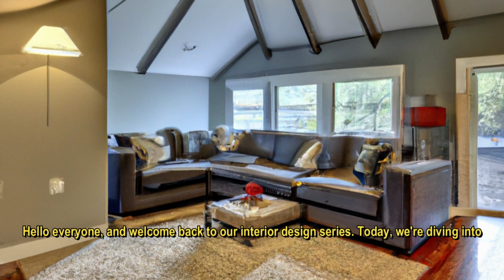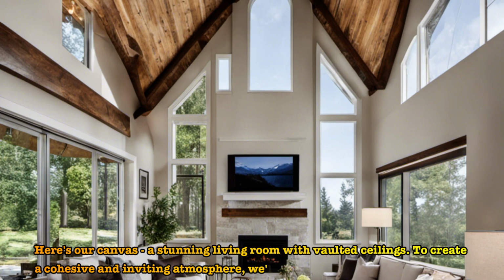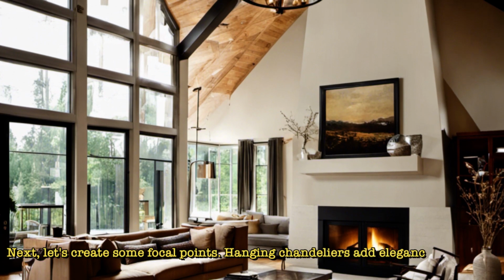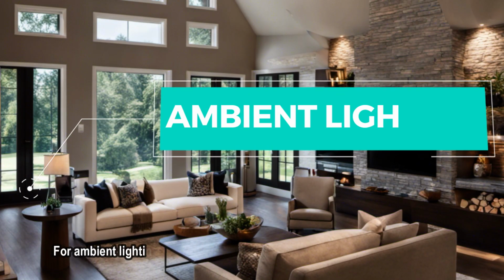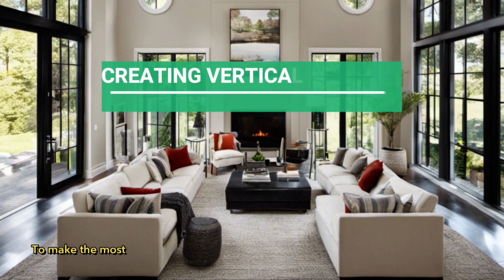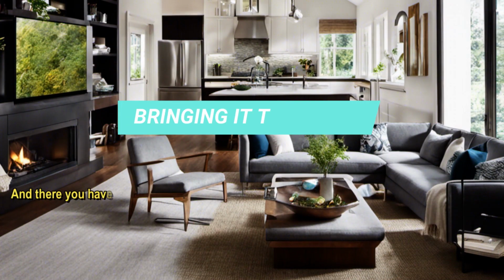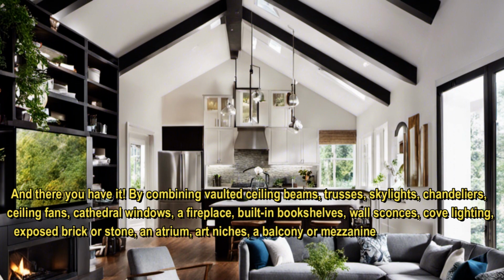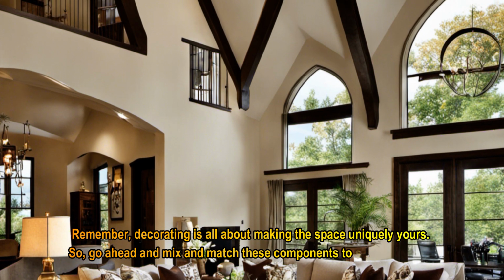Transform Your Living Room with Vaulted Ceilings | Interior Design Ideas & Inspiration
Welcome to our curated playlist all about transforming your living room with stunning vaulted ceilings! Discover a world of design possibilities as we explore a wide range of creative elements to elevate your space.
 From elegant vaulted ceiling beams and trusses to captivating skylights and cathedral windows, we've got you covered. Learn how to incorporate mesmerizing chandeliers, functional ceiling fans, and cozy fireplaces to create the perfect ambiance. Dive into the world of architectural beauty with built-in bookshelves, wall sconces, and cove lighting, while adding character with exposed brick or stone and wooden paneling.

Explore unique features like an atrium or balcony, and discover the charm of stained glass and art niches. We'll also show you how to maximize vertical space with loft areas, vertical gardens, and more. Whether you're drawn to modern accents or rustic touches, our playlist has something for every design style.

Get ready to bring your living room to life with this comprehensive playlist filled with expert tips and inspiring ideas. Let's transform your living room into a true masterpiece